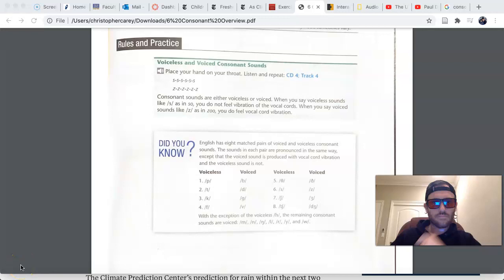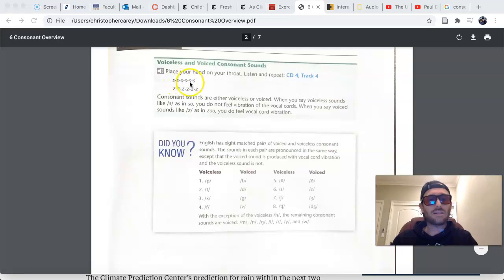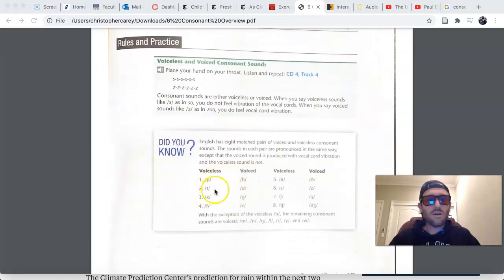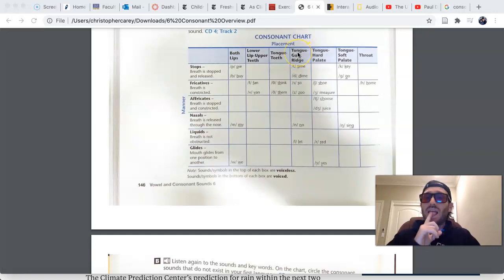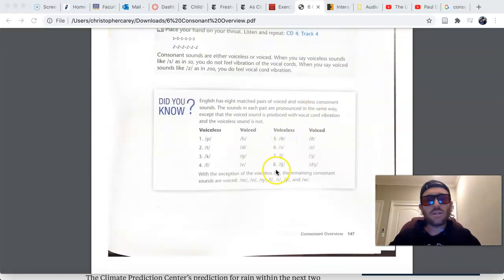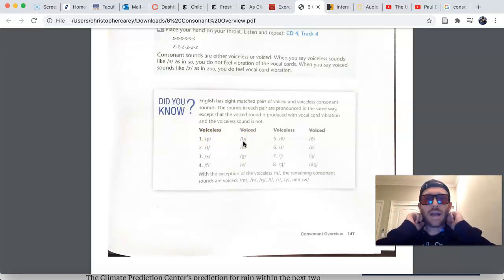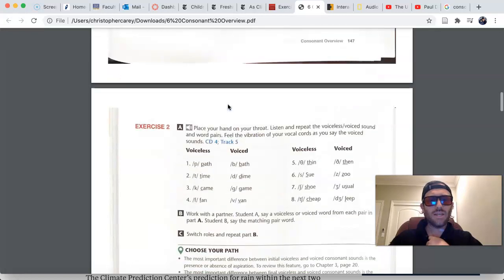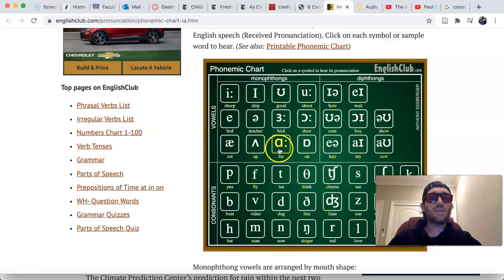Exercise 2 pg. 148 (Voiced vs Voiceless)